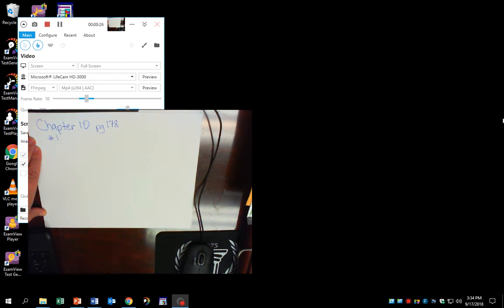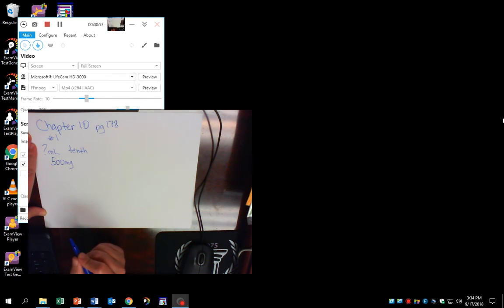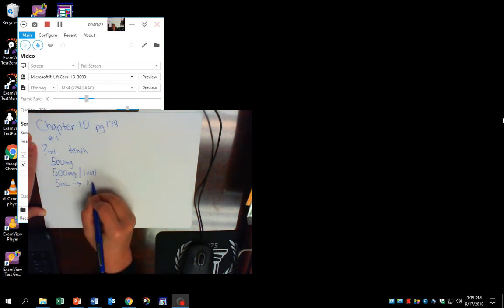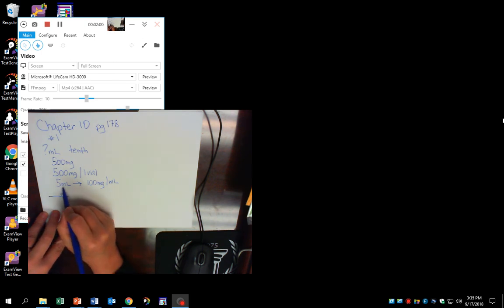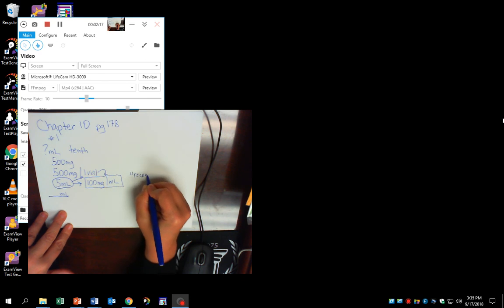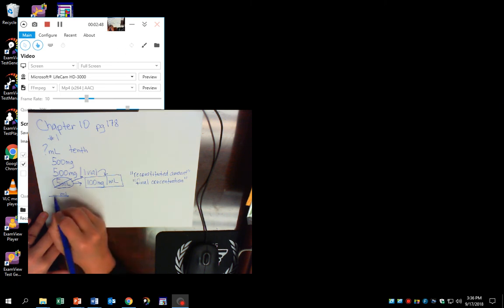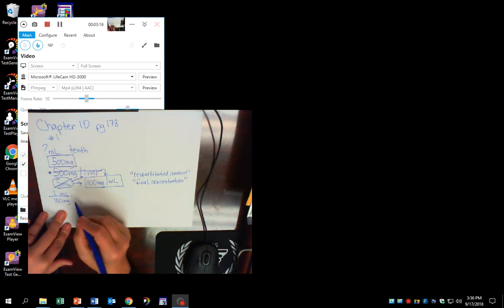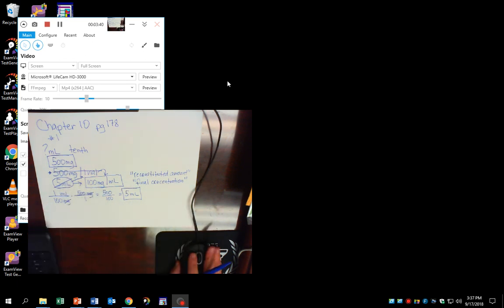Chapter 10 page 178 #1